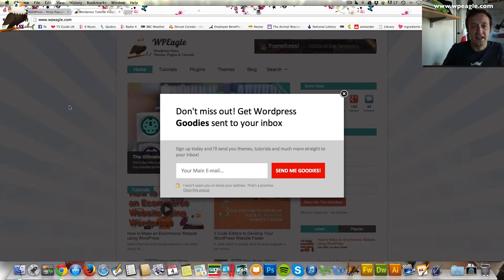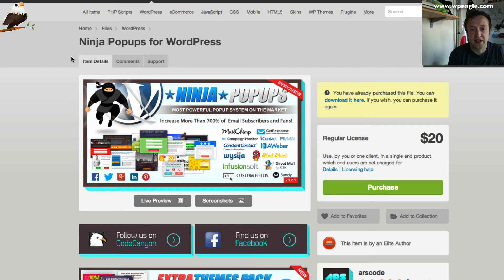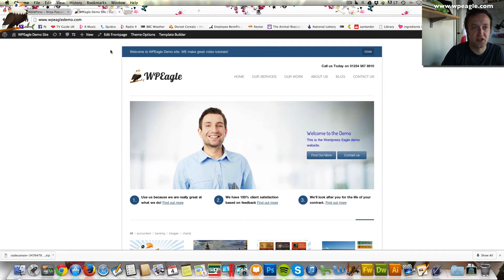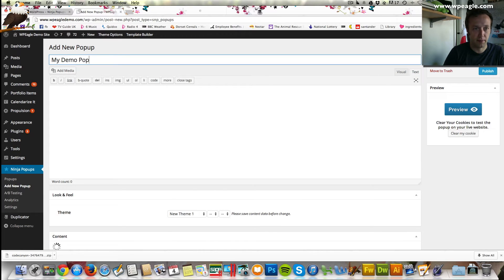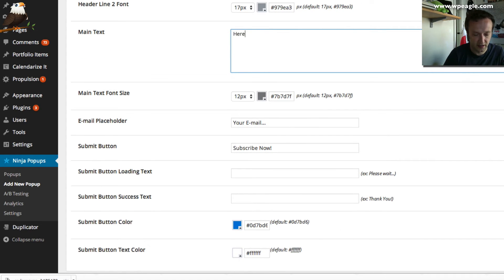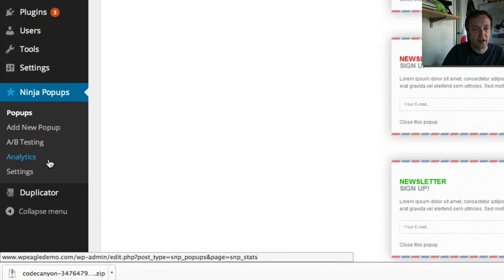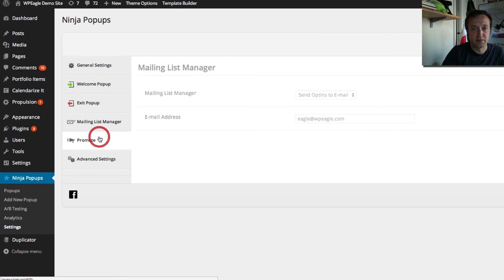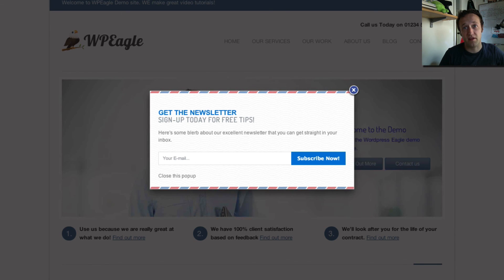How to add a Ninja Opt-In Popup to Wordpress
By adding a Popup to your Website you can increase the number of visitors that sign-up for your newsletter. In this video we install the premium plugin popups Ninja Popups and configure it to show a stylish message when a visitor leaves the website.

I've recently added it to WPEagle.com and have been pleasantly surprised with the results.